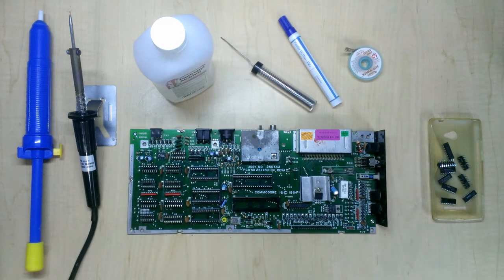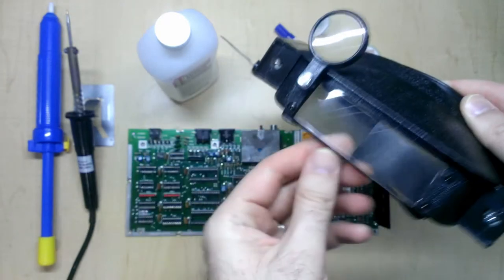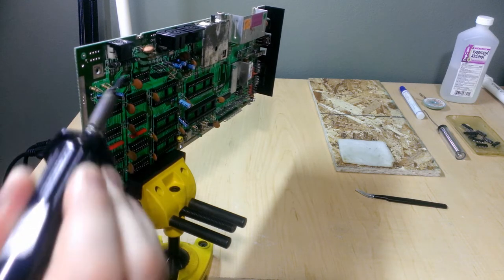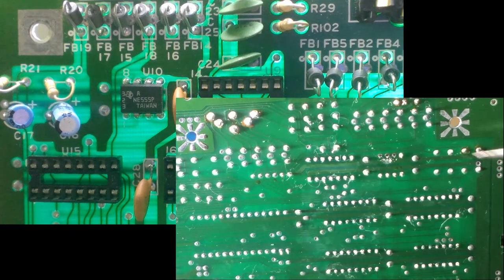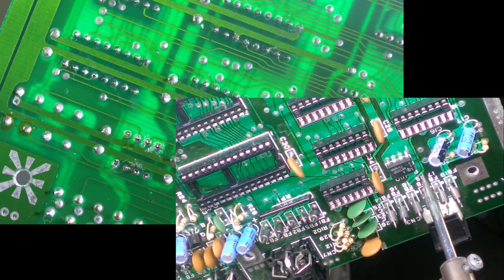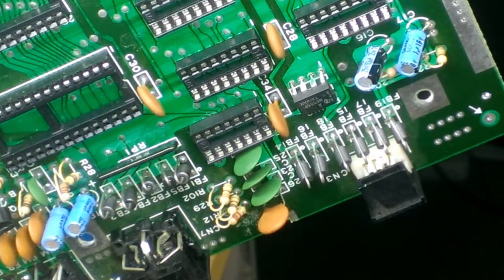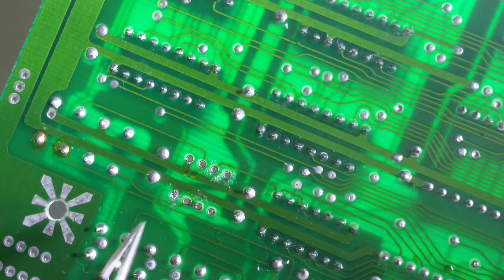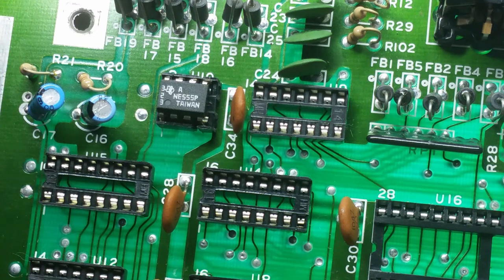Desoldering DIP/Through-Hole ICs With Inexpensive Tools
In this video, I demonstrate my technique for safely desoldering and removing DIP/through-hole ICs using inexpensive tools: a beginner's soldering iron, an inexpensive manual solder pump, and a heat gun.  Adrian Black's excellent video on a similar subject motivated me to see if this could reasonably be accomplished without a proper desoldering gun and hot-air station.

Note that I had some problems with lighting during filming and some shots went out of focus; some footage was completely unusable.  I kept some footage that was out of focus as the following scene typically became in-focus and clear, showing the result of the work that was not perfectly visible.  I'm still working on improving my lighting and filming tools and I appreciate your patience and understanding.

Please use the following time-code index to jump to relevant sections in the video.

0:00 Intro
0:30 Adrian Black's Technique (footage used with permission)
0:59 Tools used
3:39 Priming solder joints with fresh solder
4:17 Using a multi-angle vise to work on circuit boards
5:28 Dry-run and explanation of IC desoldering technique
7:16 Desoldering IC from circuit board
12:18 First chip removal attempt and loosening pins from through-hole
14:51 Use of heat gun (with CAUTION) to liberate stubborn pins
17:51 Inspecting work for damage
18:21 Closing comments
19:13 Bonus content! Large sockets made from smaller sockets

Products used in this video:

13" Blue Solder Pump (plenty of clones of this product)

Harbor Freight "Drill Master" Heat Gun (now "Warrior" brand)